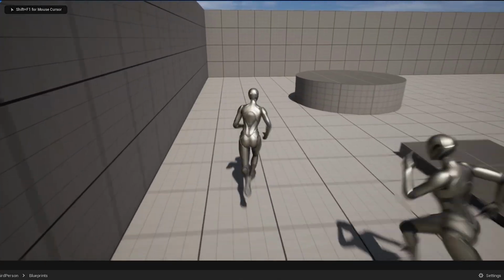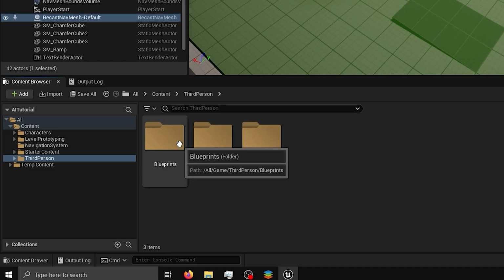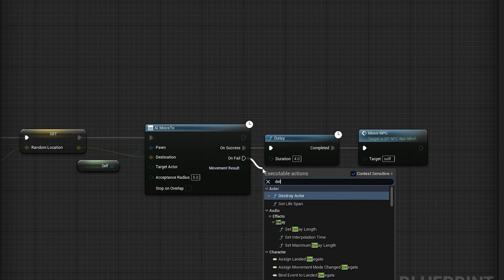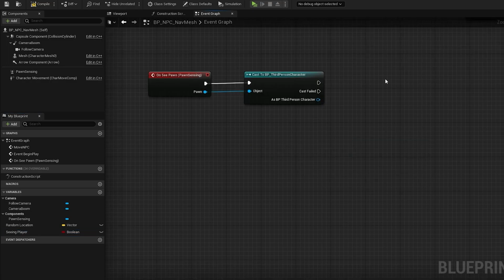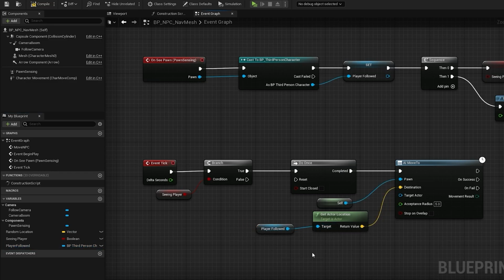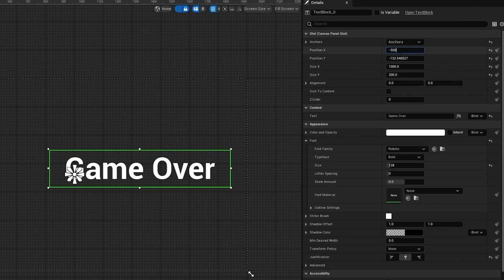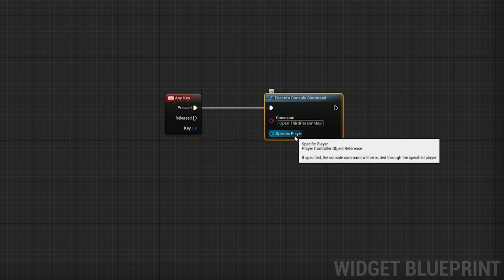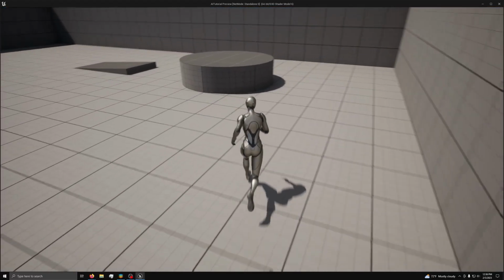Complete Simple Enemy AI in UE5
This tutorial is made from a collection of my last 3 videos on AI in Unreal

Introduction: 0:00
Building the Navigation Mesh: 0:14
Creating your First Agent: 1:24
Finding the Player: 4:00
Integrating With Wander: 4:58
Making The End Screen UI: 8:18
Player Catching: 10:30
Conclusion: 12:00